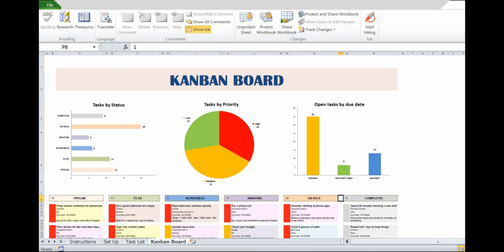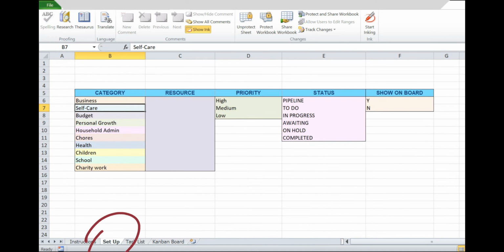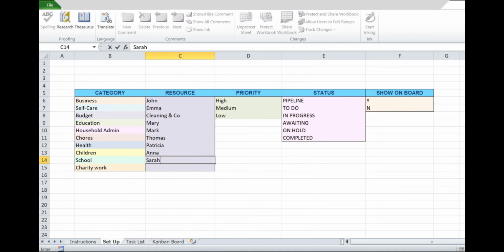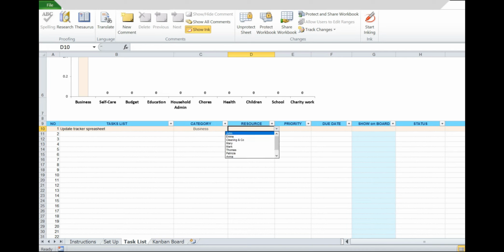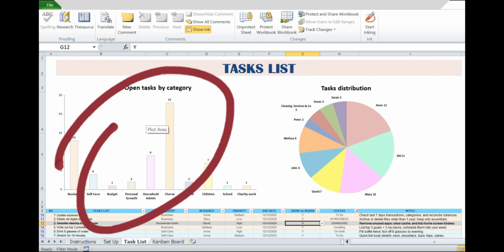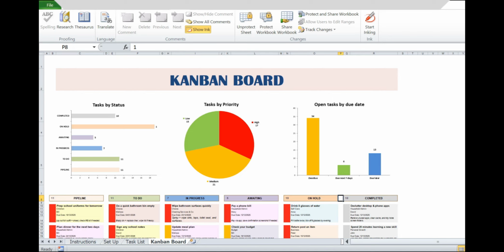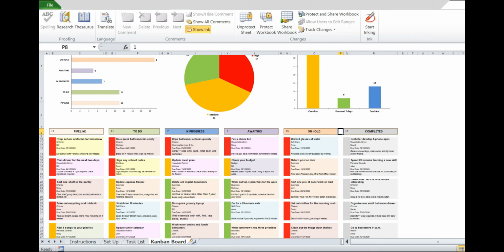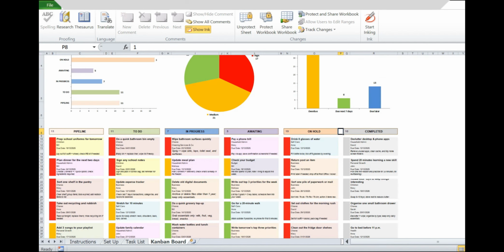Kanban Board Task Tracker Excel and Google Sheets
✨ Kanban Board Task Tracker Tutorial (Excel & Google Sheets) ✨

Feeling overwhelmed by tasks, deadlines, and mental load?
In this video, I’ll walk you through how to use a Kanban Board Task Tracker, designed to help busy mums, students, and working professionals stay organised without stress.

This tutorial works for Excel spreadsheets and Google Sheets, and the setup principles are exactly the same in both.

In this walkthrough, you’ll learn how to:
Add tasks quickly, even if you just want to brain-dump everything first
Assign categories, priorities, due dates, and task status
Use the Kanban board layout (Pipeline, To Do, In Progress, Waiting, Completed)
Track progress visually using charts and dashboards
Filter tasks by priority, category, status, or due date
See who is responsible for what — perfect for work, home, or shared projects
This Kanban-style task tracker is ideal if you:
Are a busy mum juggling home, work, and family life
Are a student managing assignments and deadlines
Are a working professional who wants a clear, visual productivity system

📊 The dashboard gives you instant clarity with:

Tasks by status
Tasks by priority
Tasks by due date (overdue, upcoming, later)
Category-based Kanban cards that update automatically